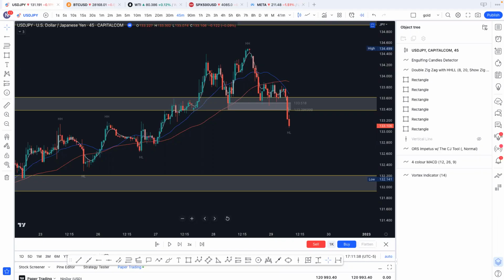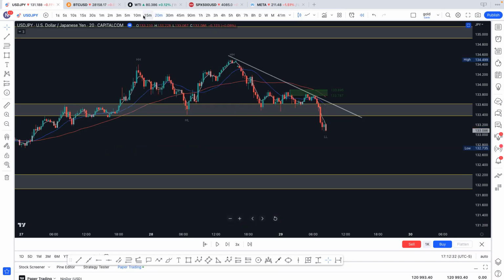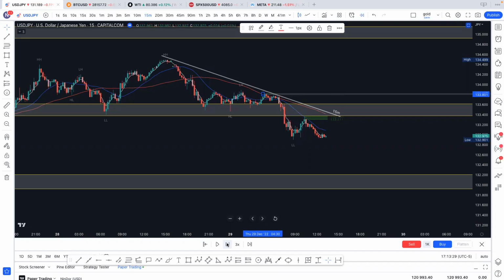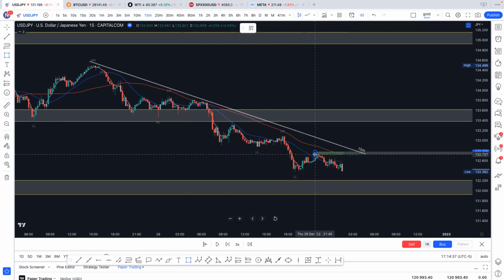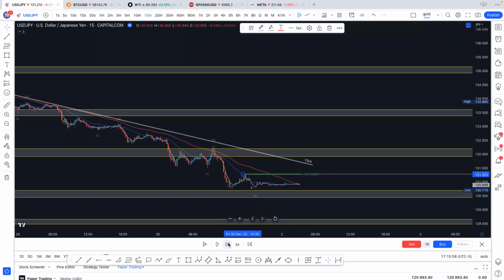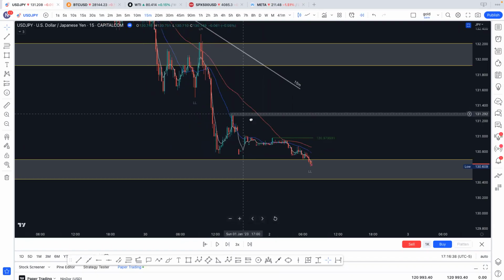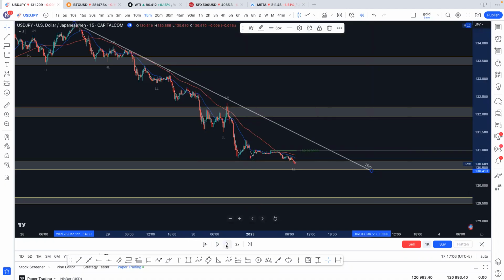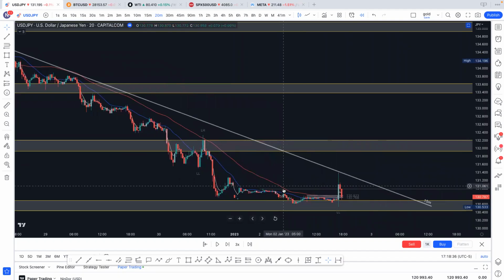Impetus Level Tool Practice 4.5.23